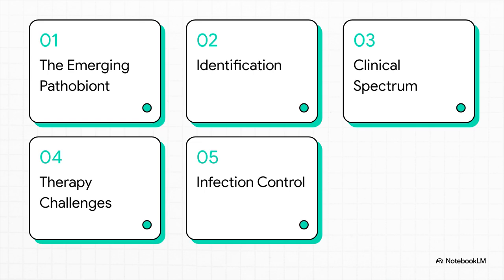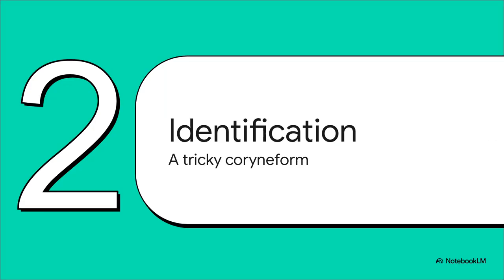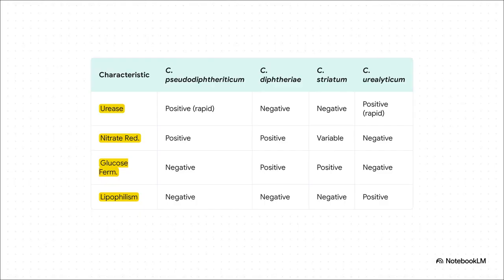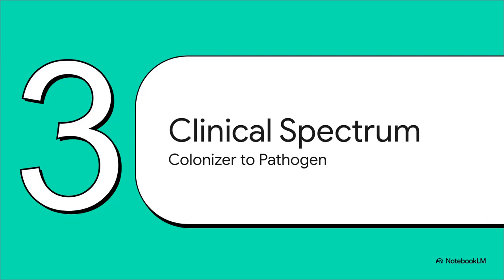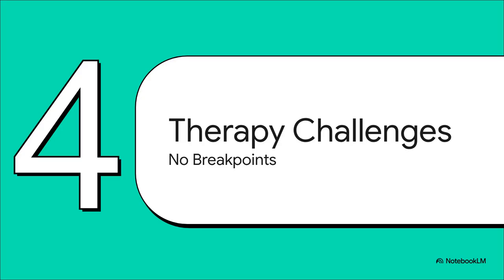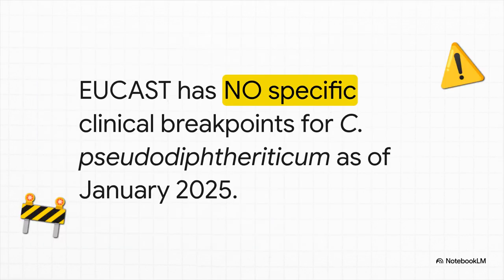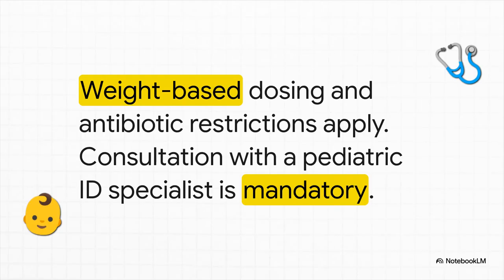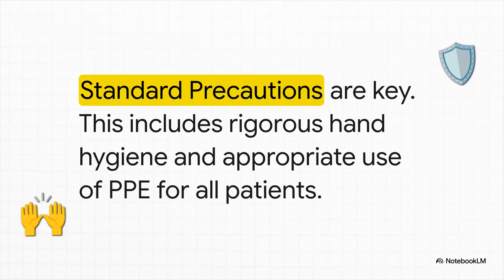Clostridium pseudodiptheriticum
It's a common resident of our upper respiratory tract, but when does it cross the line from a harmless commensal to a significant pathogen? This clinical review explores Corynebacterium pseudodiphtheriticum, an often-underestimated member of the diphtheroid group.

Join us as we examine its microbiological characteristics, the diagnostic challenges that can lead to its misidentification, and its role as an emerging opportunistic pathogen, particularly in respiratory tract infections like pneumonia, especially in immunocompromised patients. We'll also cover the latest data on antimicrobial susceptibility and treatment strategies.

For a more in-depth exploration of the research and sources used in this video, please visit our public notes: